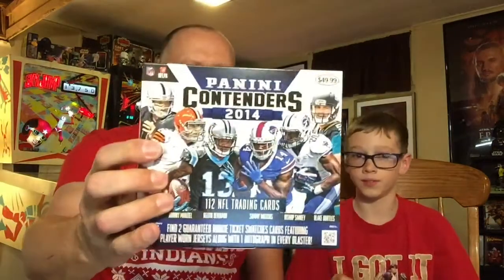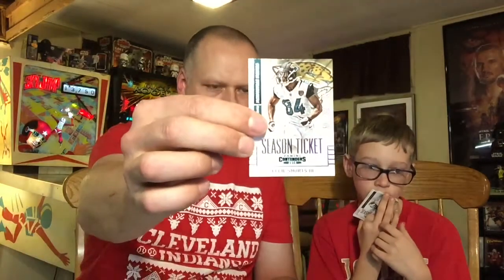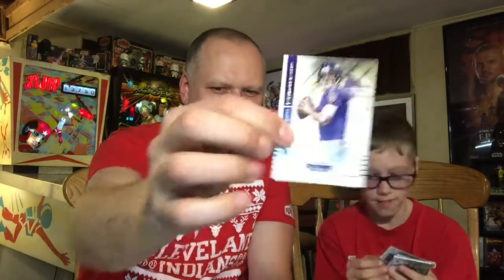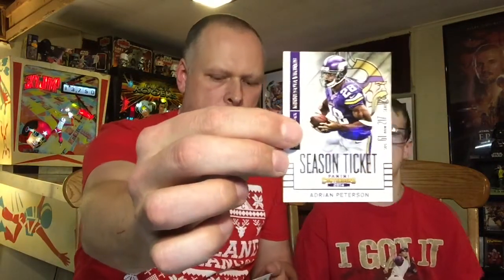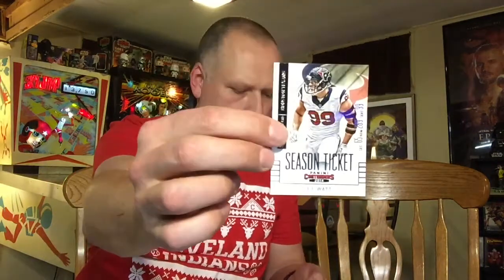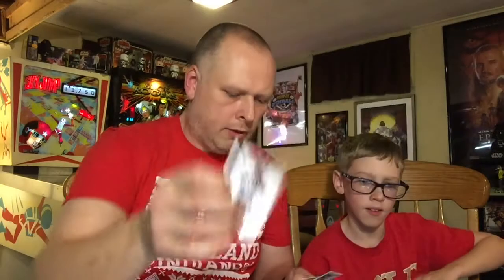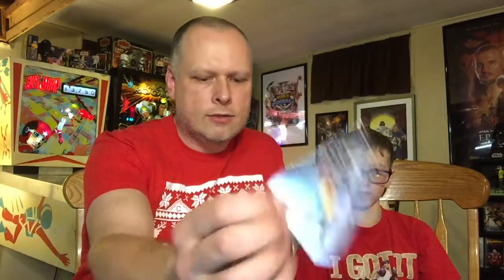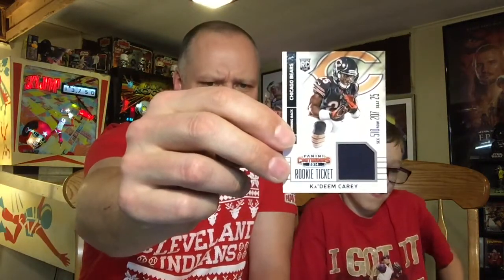2014 Panini Contenders Football Box Break & Review #122 - Part 2/5 of our celebration contest!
We continue our giveaway celebration contest by opening a box of 2014 contenders live, showing off the cards and giving away the hits to viewers and folks in the chat room.